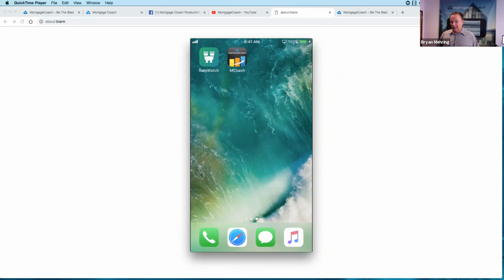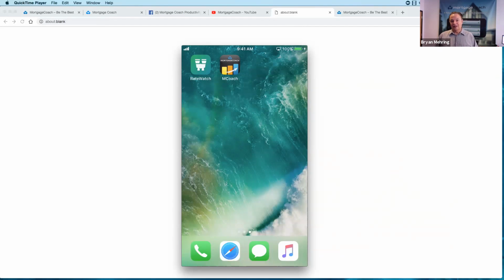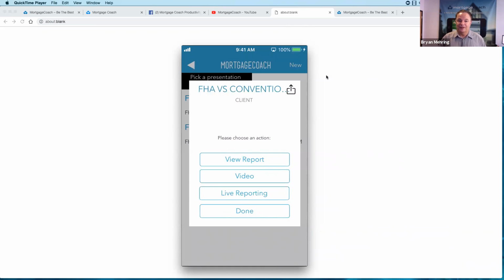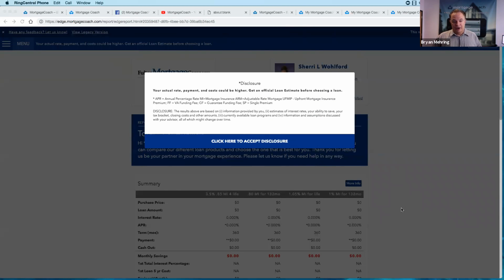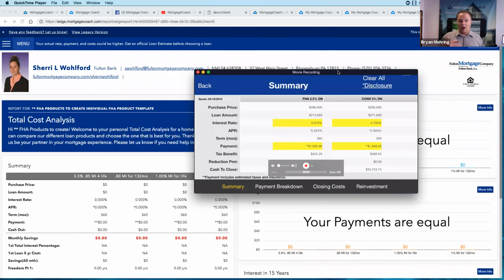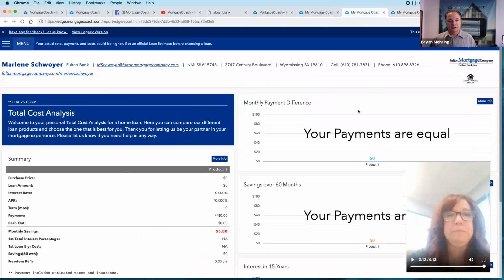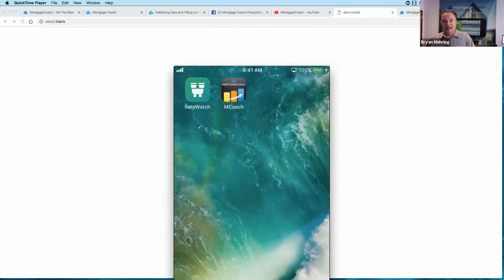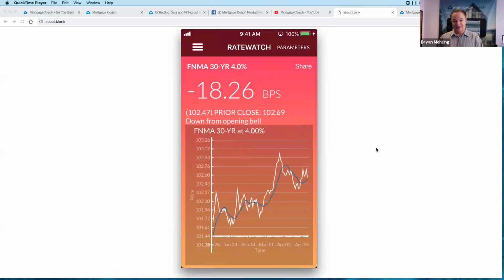Fulton Mortgage Company Mobile Workshop - May 2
How to use the Mortgage Coach and RateWatch Apps to serve your borrowers and Realtor partners.